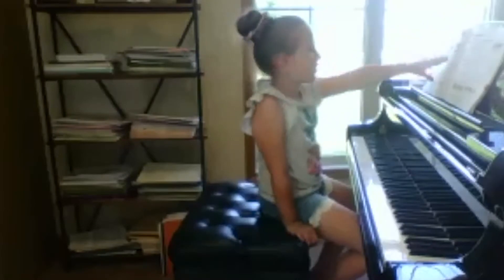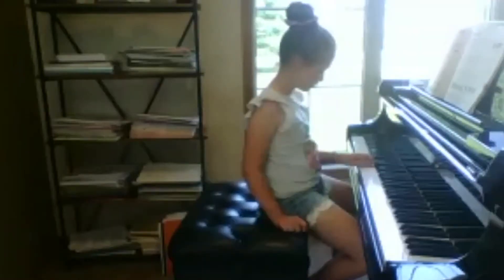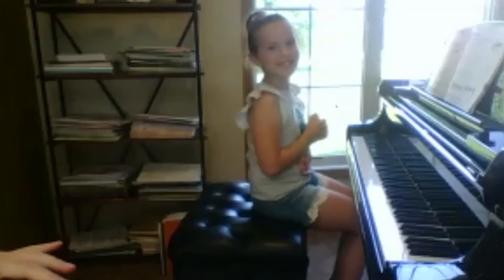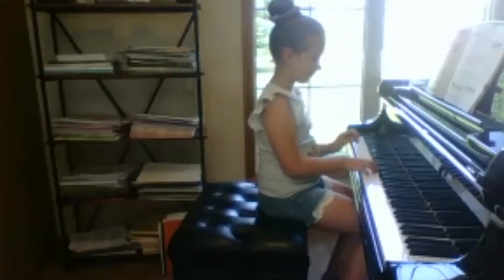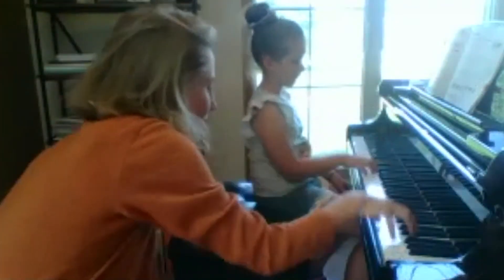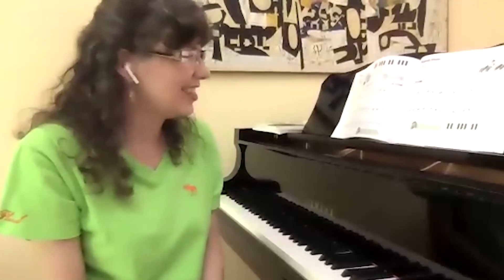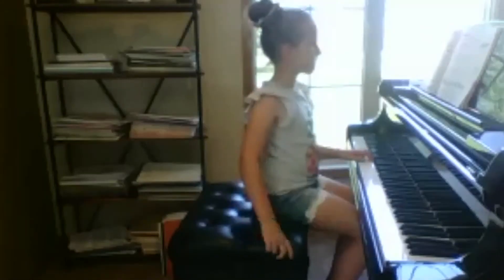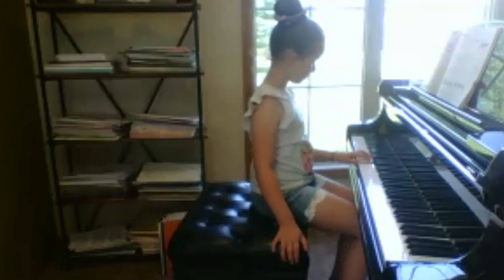Preparatory level, Lesson and Technique Book, p. 31, Playing Steps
Madalen, Student of Dana Van Dyke